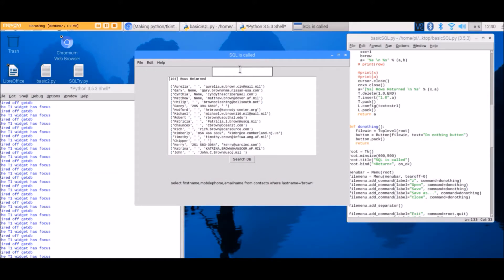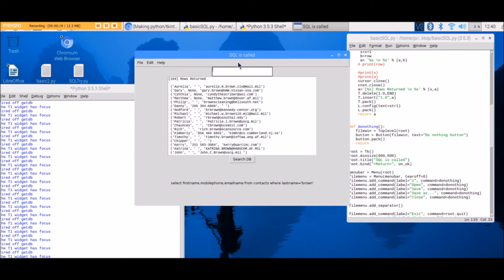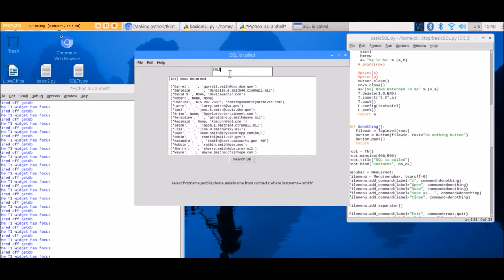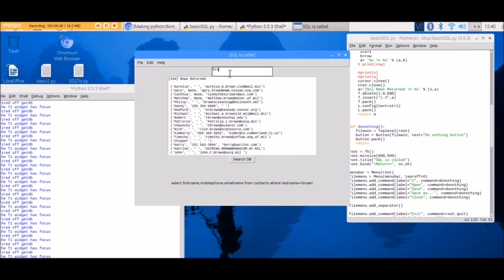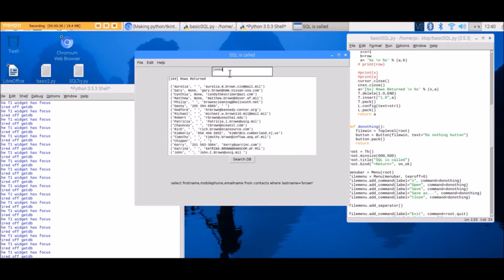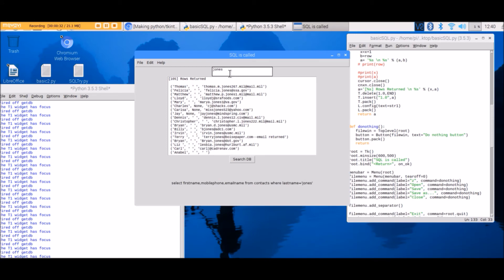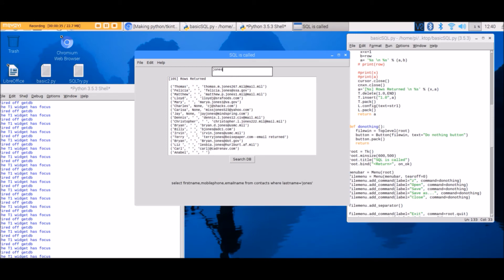Raspberry PI - MS SQL Server - Features Speed and Access using Python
Raspberry PI Python MS SQL Server -  by popashack
Sorry about the sound guys.

I shot this show some basic features and speed using Python and Tkinter and MS Sql Server.  This was amazing how fast this was.  This video is not a how to but just shows the results of Tkinter GUI and pyODBC using Python on the PI in Raspian.

I must admitt it took me 10 times as long as it should have, due to a lot of outdated documentation and in some cases lack of docs.  This project should ultimately be done on web services with Java or Microsoft Soap XML, but it works this way and it is fast.  I am sure those results will work out the same way on the Web services.

I have had this thing about a week, so I cannot wait to get more into it.  This is the nerdiest thing I have ever seen.  Pretty cool LED's, Motors, robots, and more.

I will try to reproduce this with better volume later or another database that I can show.  I have this now in new Raspberry Pi and Windows 10  IoT.  This is a book titled Raspberry Pi and Visual Basic - Programming in Windows 10 Iot.  The Book coming out in a few weeks.